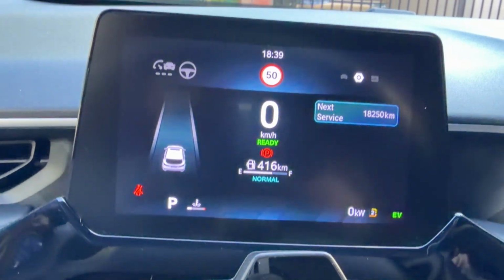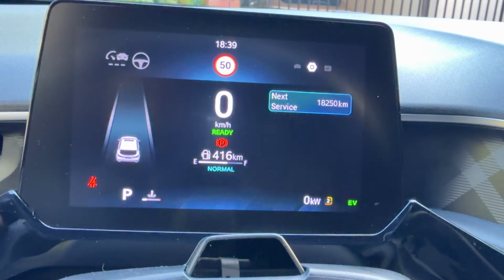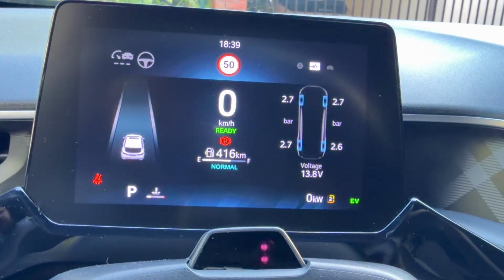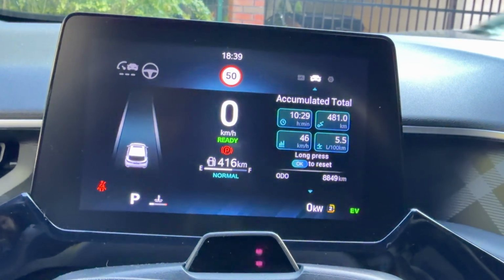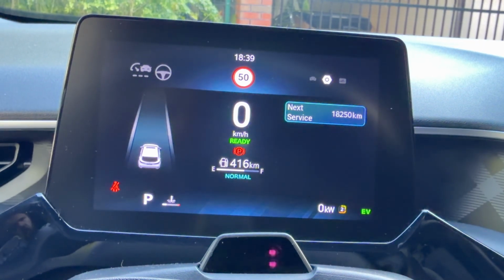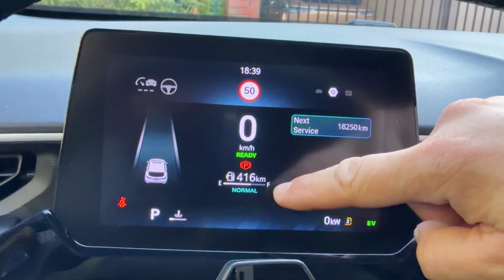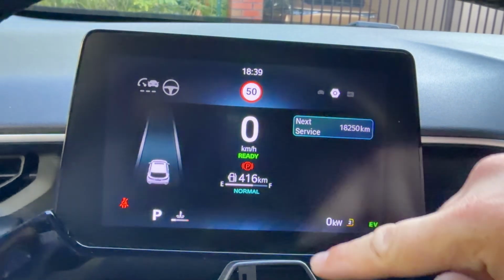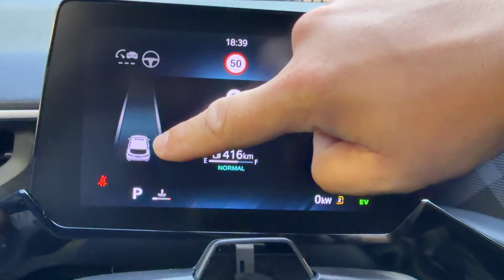MG 3 Hybrid+ – How to Navigate Instrument Cluster Display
In this short video I show how to navigate the instrument cluster display in the MG 3 Hybrid+. You will learn where the controls are on the steering wheel, how to activate the cluster using the 2 pages button, and how to use the knob to cycle menus. The video covers service info, car settings, drive info, road sign assistant, digital speedometer, range, drive mode, power consumption, EV indicator, coolant temperature and current gear so you can read and customize your display quickly.

How to navigate the instrument cluster on MG 3 Hybrid+?
How to access service info and drive info on MG 3 Hybrid+ instrument cluster?
Where are the instrument cluster controls on MG 3 Hybrid+ steering wheel?

0:00 Intro – MG 3 Hybrid+ instrument cluster overview
0:07 Where the controls are (right side of the steering wheel)
0:21 Activate instrument cluster (press "2 pages" button)
0:29 Use the knob to change menus on the display
0:49 Menu breakdown: Service info, Car settings, Drive info
0:58 Detailed indicators: Road sign assistant, Speedo, Range, Drive mode, Power consumption, EV indicator, Coolant temp, Current gear
1:05 Wrap up and quick tips